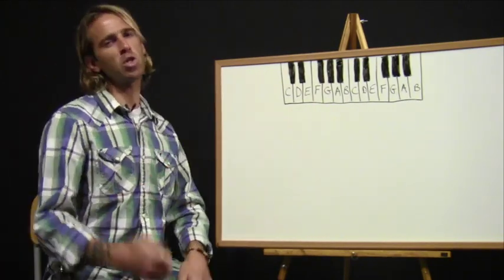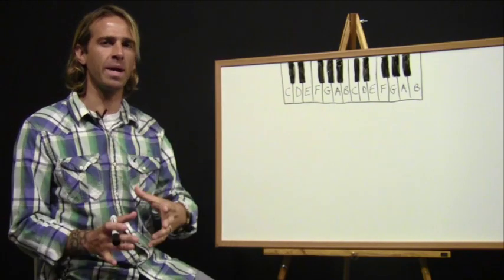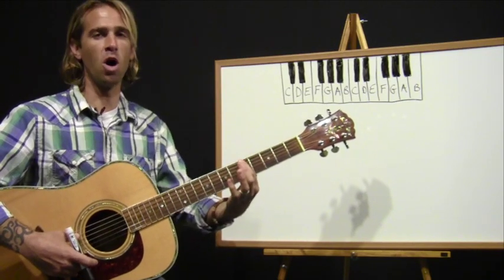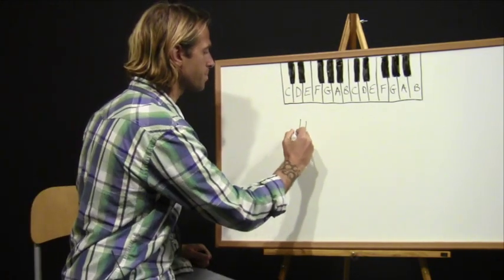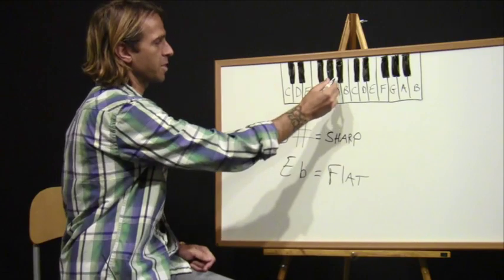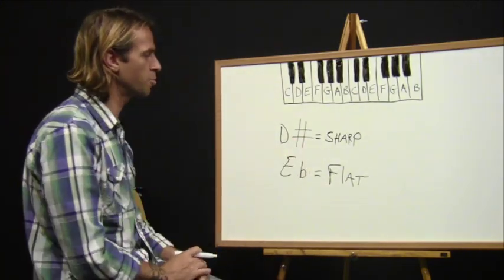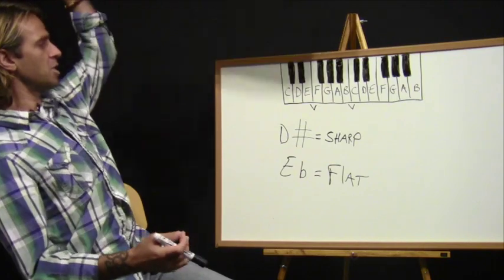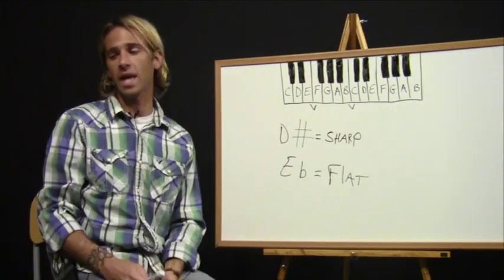Beginner Music Theory #2 " Half Steps and Whole Steps" | The Music Factory OC